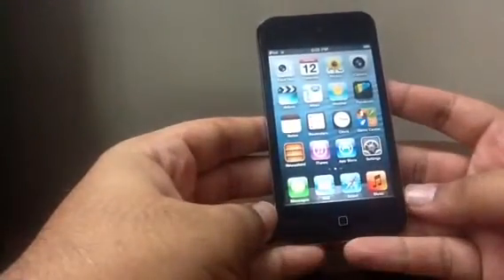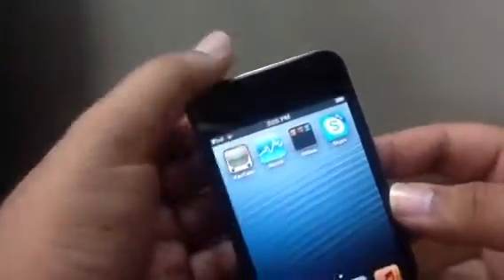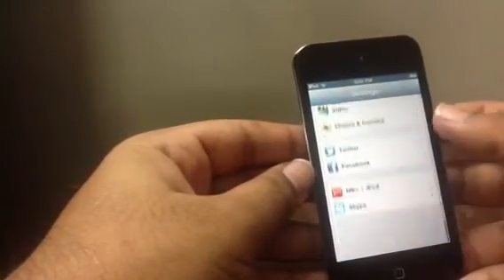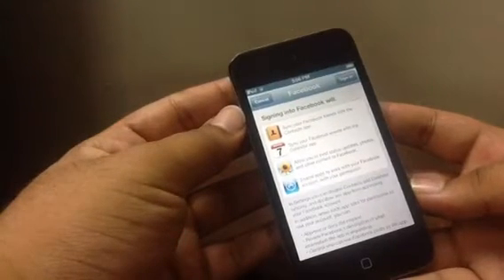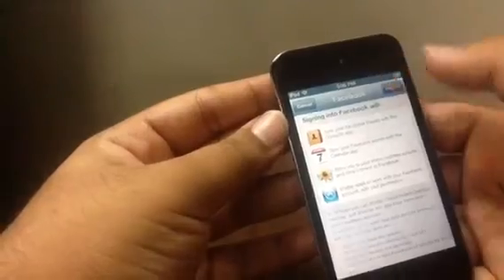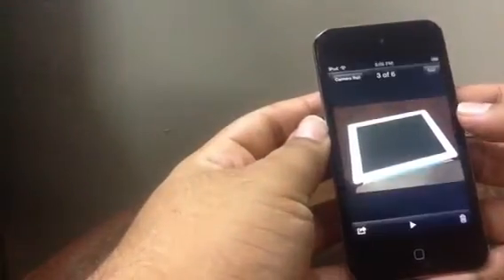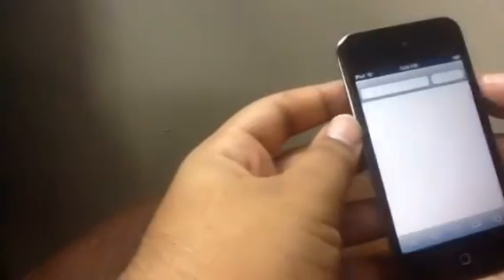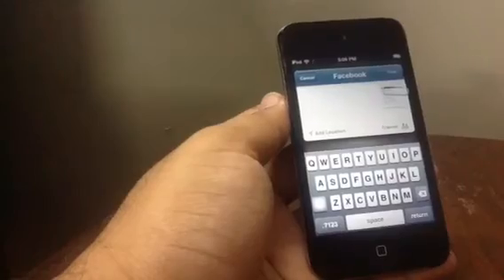Facebook Integration iOS 6 Setup Tutorial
How to enable Facebook integration in iOS 6 for iPhone, iPad and iPod touch.